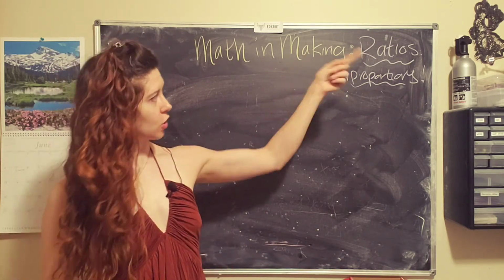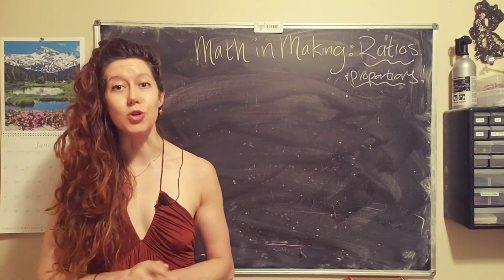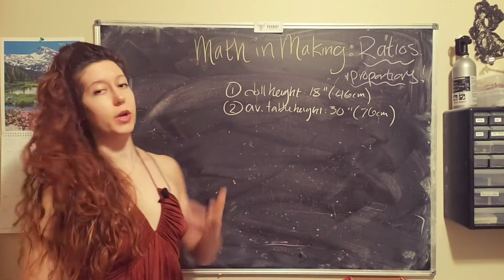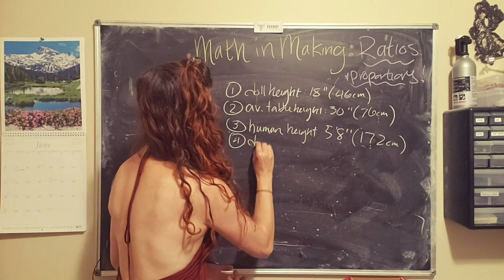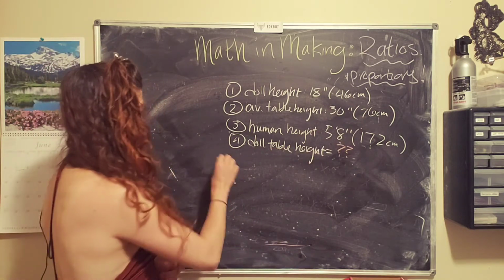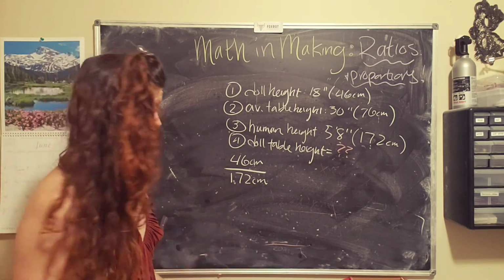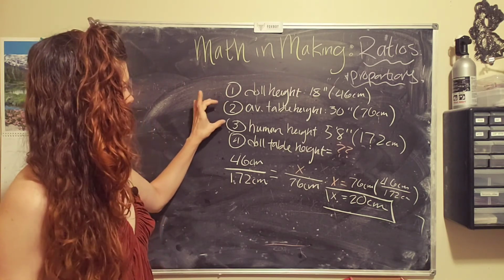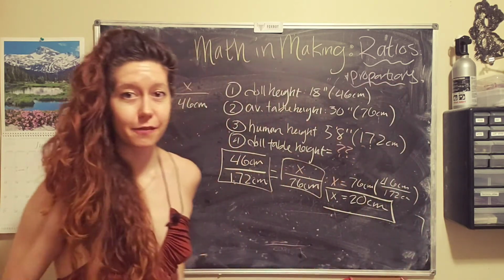Math in Making: Ratios and Proportions!! The intro you've always wanted, yay!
What kinds of math pops up when we make projects? In this video, we cover one of the most common math tricks in planning and prototyping all sorts of builds: Ratios and Proportions!!

We'll cover what ratios and proportions are and then dig into a specific example I did with a student: building a doll-size version of a robotic table!

P.s. if you want to see the project my student did, check out her AWESOME instructable

p.p.s this video was filming during rhe intense heat wave in Seattle-- hence the background noise of my 1000% critical fan.

ALL THE THANKS to these folks for their proportionately generous monthly contributions to support these videos and improve access to STEM education: Christopher M., Samuel T.,  Tom D., and Jeremiah J. -- y'all ROCK!